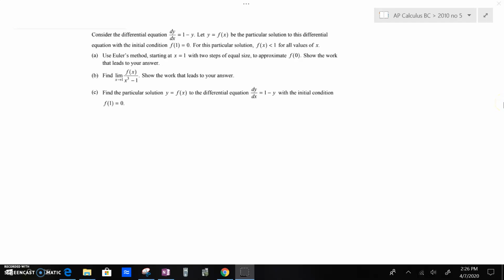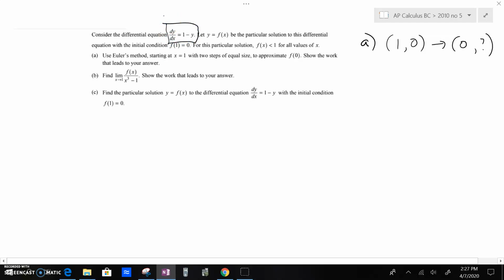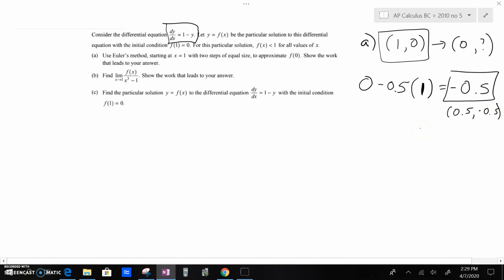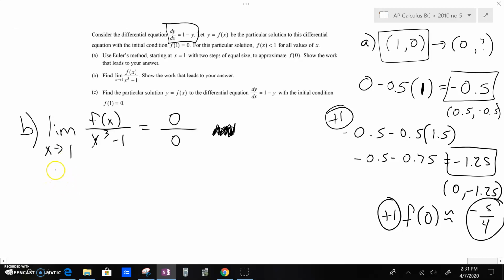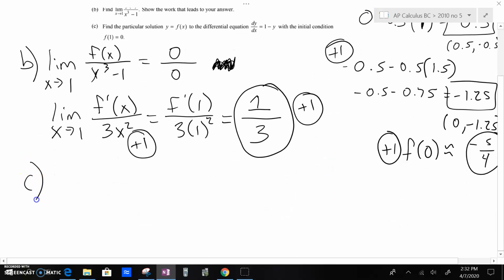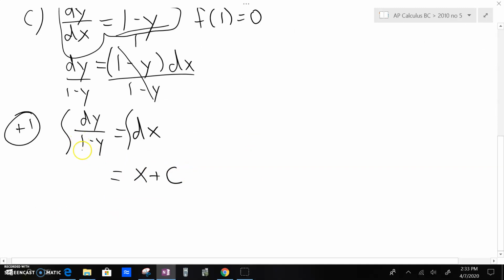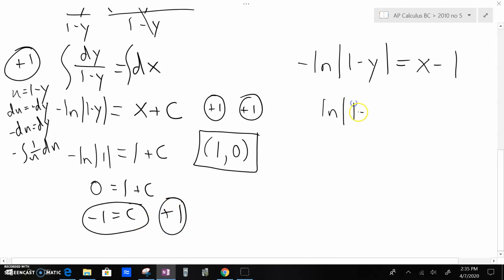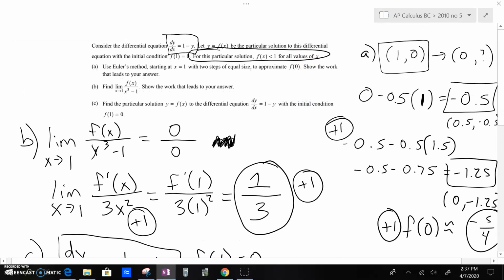BC 2010 #5 FRQ